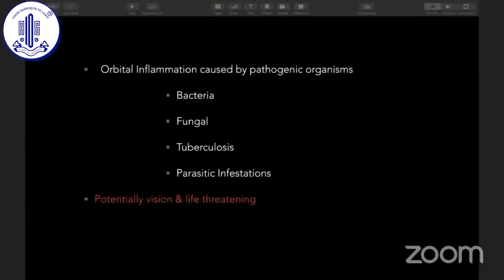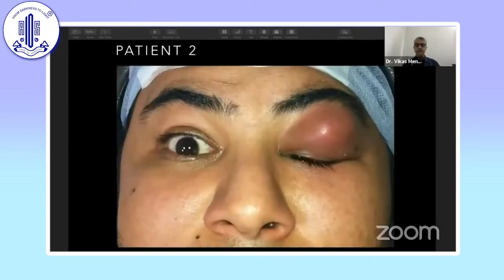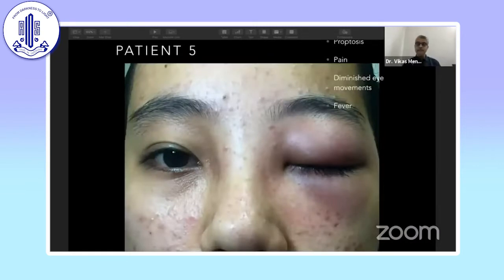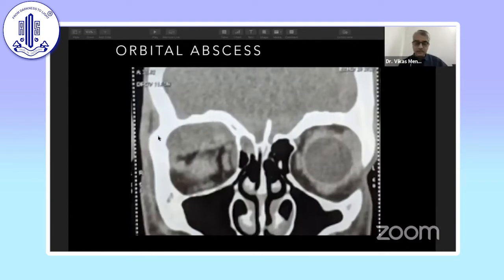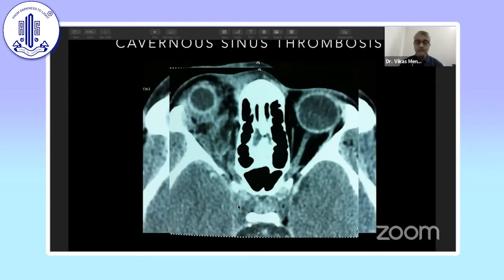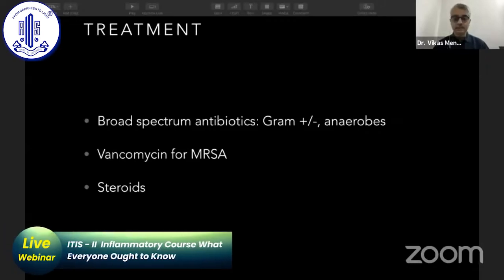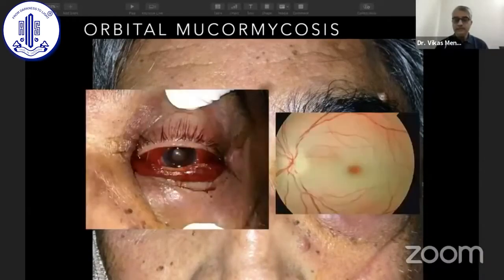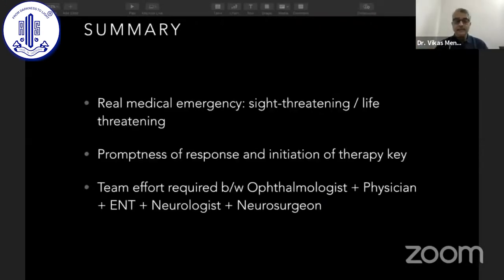Dr Viakas Menon- Orbital Cellul ITIS